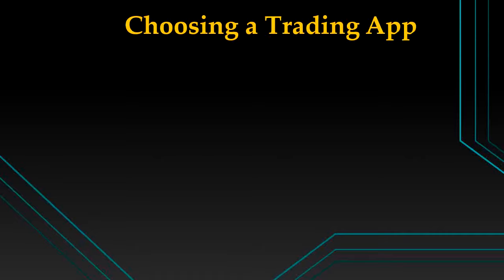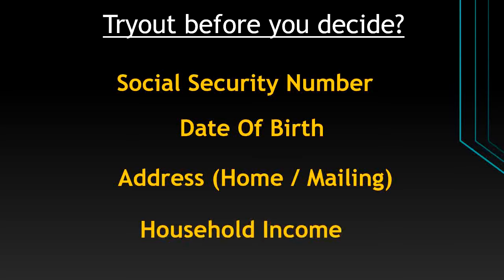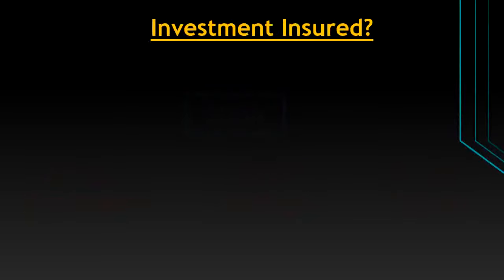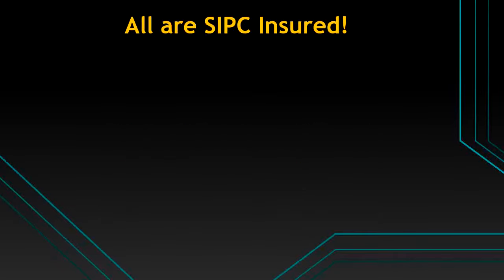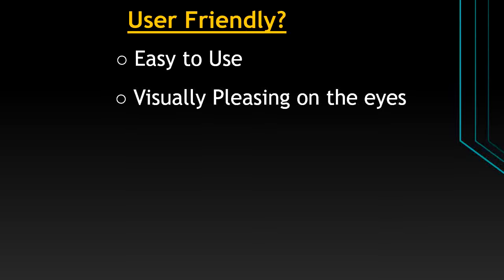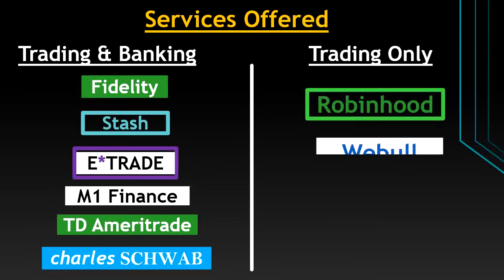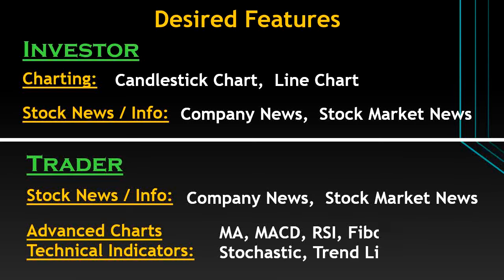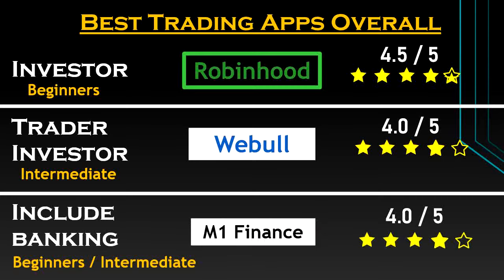Best Brokerage Apps For Beginners | Best Free Trading Apps | Stock Market Trading Apps Reviewed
This video helps you choose which Stock Market Investing App is best for Beginners and Intermediate Traders. A review of Stock Market Brokerage Trading Apps. This video reviews eight of the Top Brokerage Trading Apps for the following: User Friendliness, Fees, Investment Insurance, Features and Services.

This video reveals the Best Trading Apps by Category and the Best Brokerage App overall. For Beginners and Intermediate.The following Apps are reviewd: Robinhood, Webull, E*Trade, eTrade, E-Trade, Fidelity, TD Ameritrade, charles Schwab, Stash, and M1 Finance.

Depending on your level of Trading experience, you will be able to choose which Brokerage App best suits your Trading Level, Preference, and Strategy.

Investment, Stock Market Analysis, IT Tutorial.